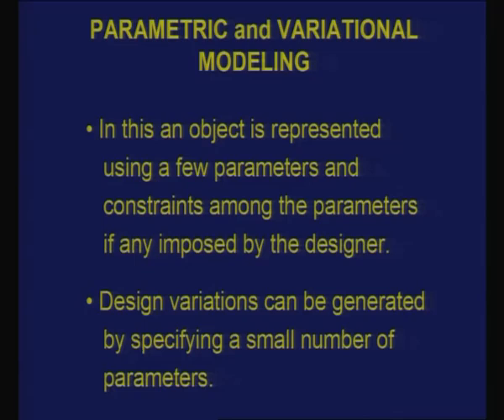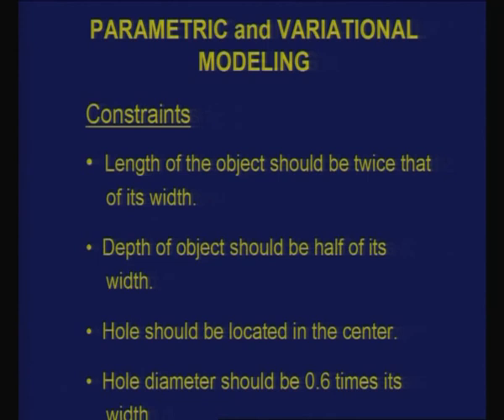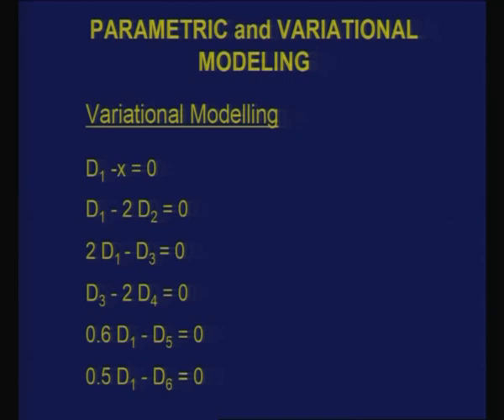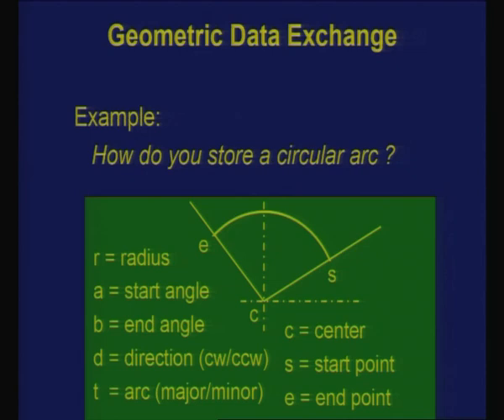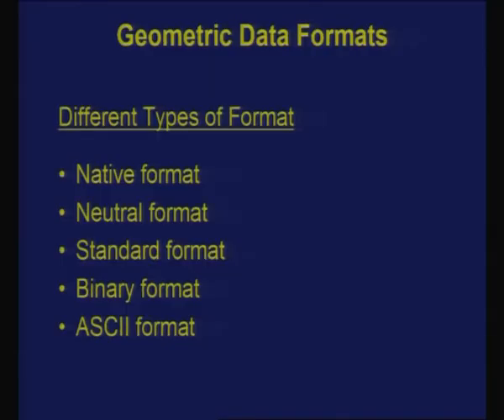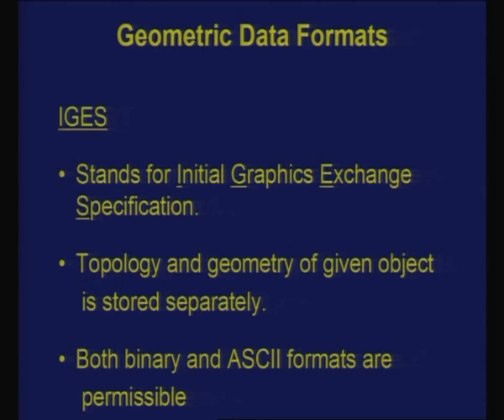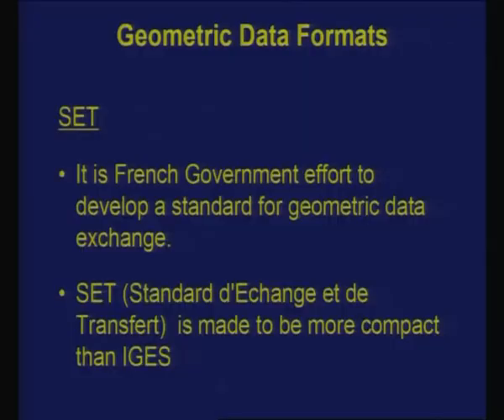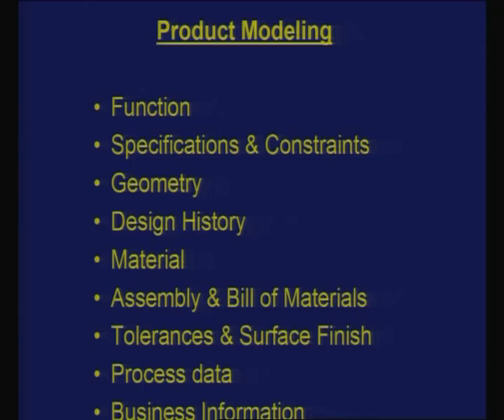Lec-51 Geometric & Product Data Exchange